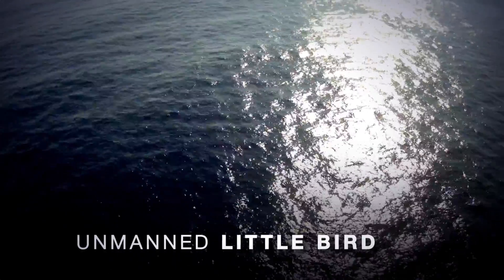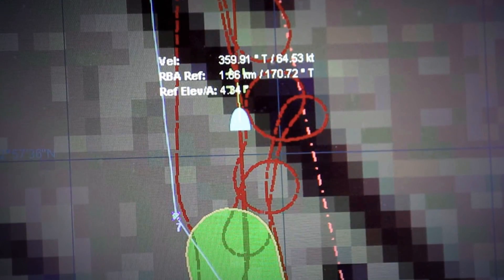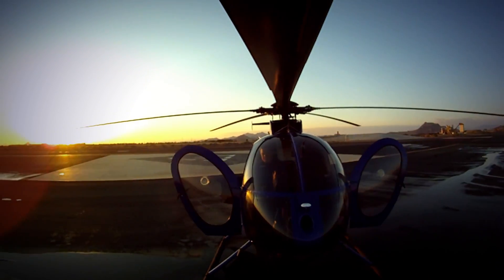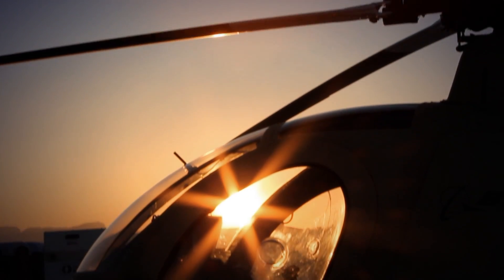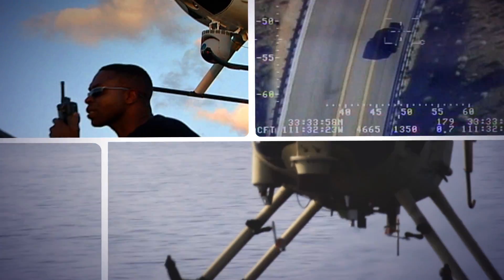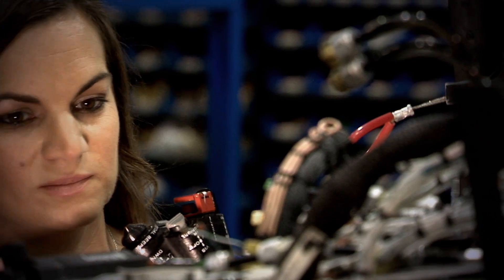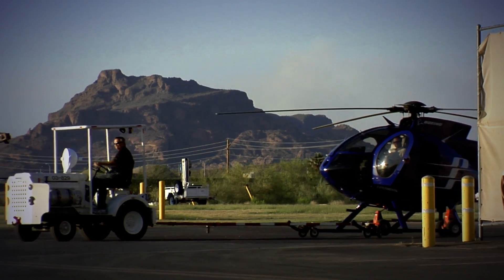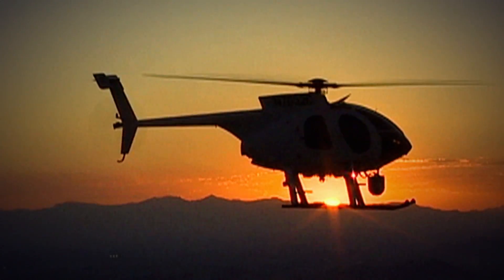Boeing's Flexible Flyer: Unmanned Little Bird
See how innovative Boeing engineers took the ultra-flexible Unmanned Little Bird to a whole new level of capability by turning the proven multi-role helicopter into an optionally-manned air vehicle.